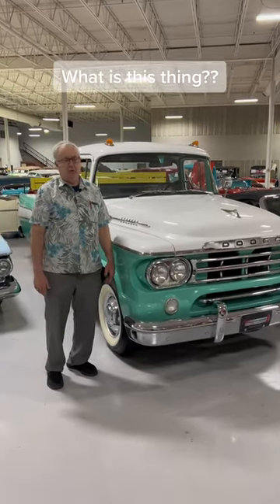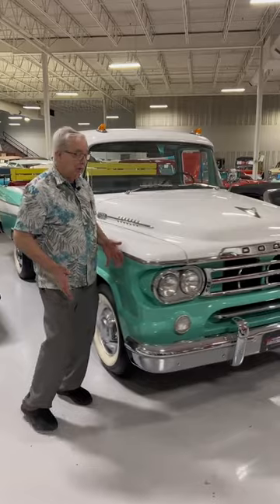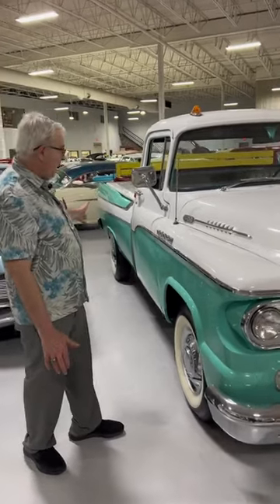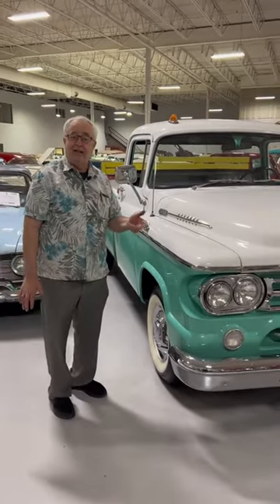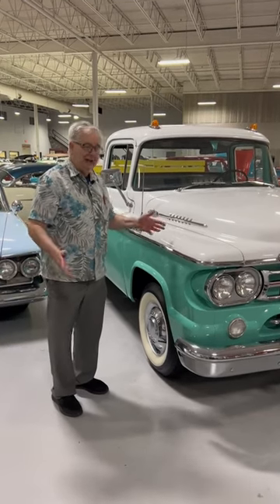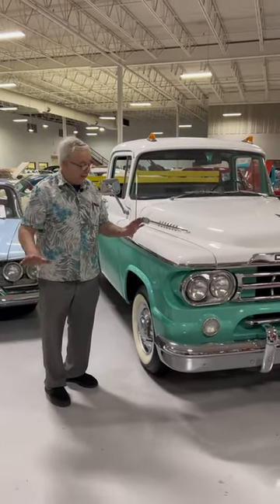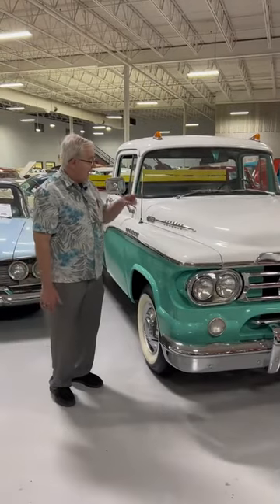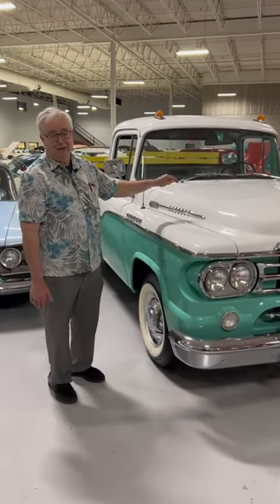A unique Dodge!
About Ellingson Motorcars:
Ellingson's Number 1 Classic and Collectible Cars is a top collectible classic car dealer in the Midwest. Our indoor showroom houses over 90 beautiful classic cars, trucks and motorcycles for sale ranging from pre-war antiques to American muscle cars to today’s modern automobiles. Our knowledgeable and friendly staff is always eager to help you find your perfect dream car. Our consignment and buying program is one of the best in the business. If you have a car you are looking to sell, let one of the staff know. We can help you determine how to maximize the price you get. We also offer a full service repair facility with the knowledge and expertise to work on most any mechanical issues. Make Ellingson's the Number 1 place to call when it comes to buying, consigning, selling, or servicing your collectible classic automobile or truck.

▶ Sea Foam Cleaner and Lube
▶ Seafoam Trans Tune